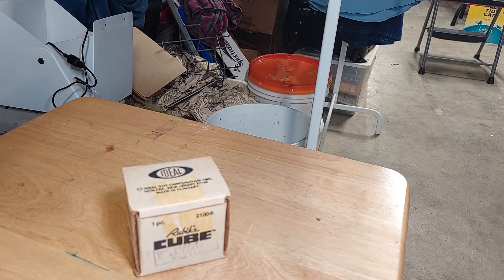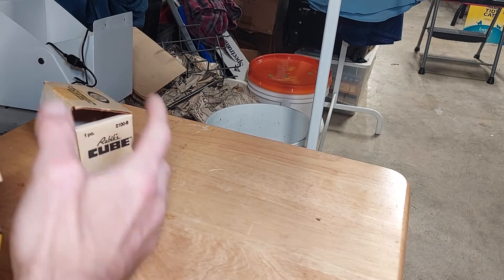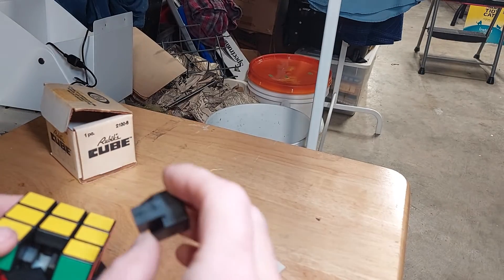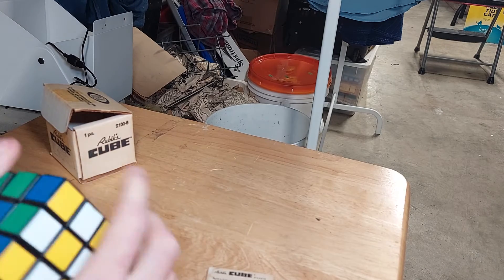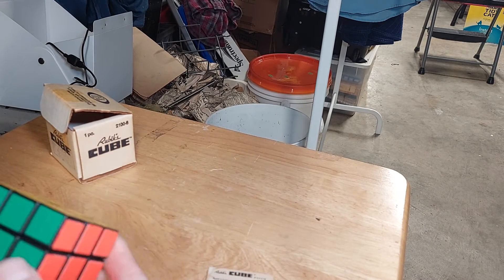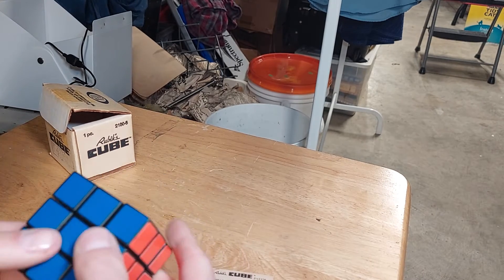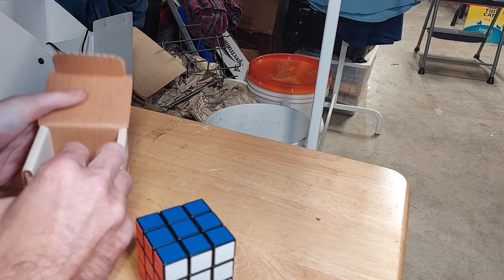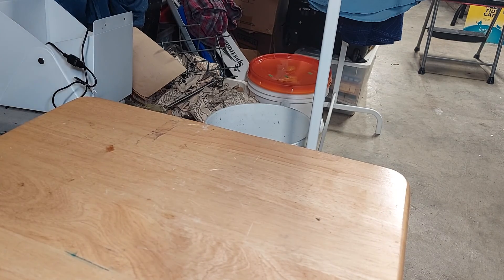2021 Rubik's Cube advent calendar unboxing day 20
I got a ton of puzzles for sale on my eBay shop